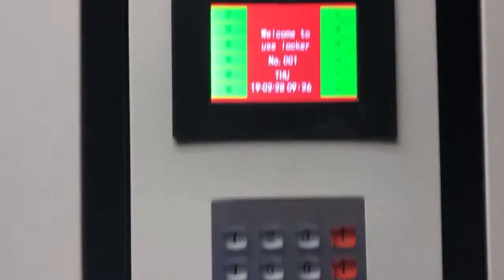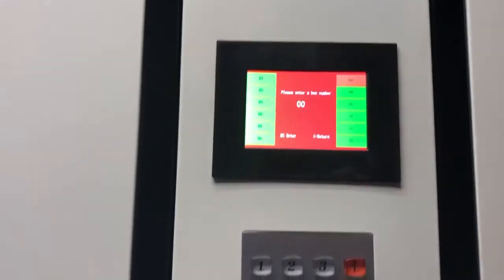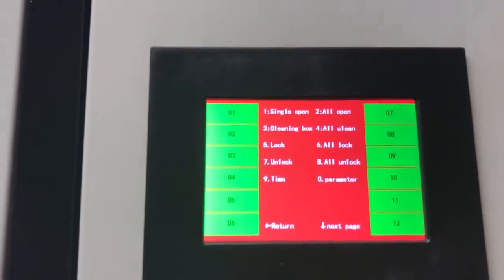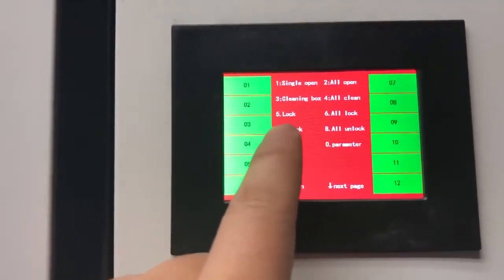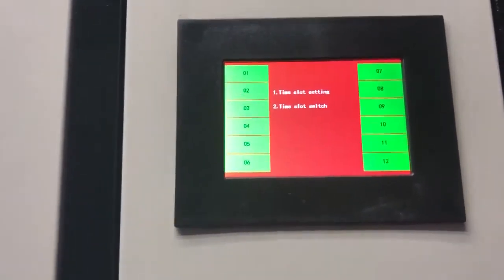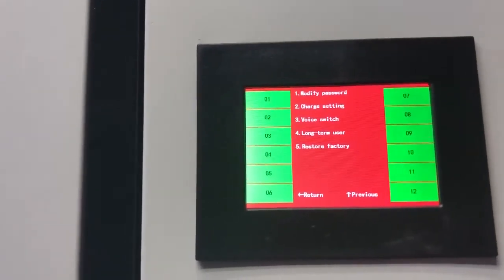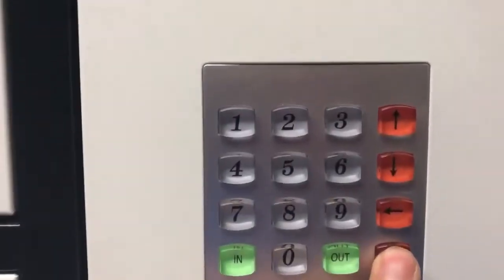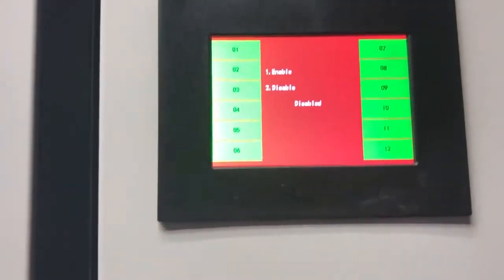18349 PUBLIC LOCKER INSTRUCTIONS